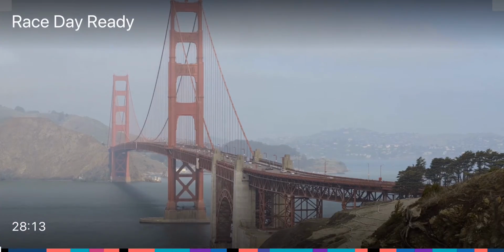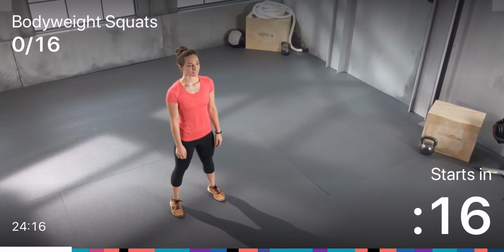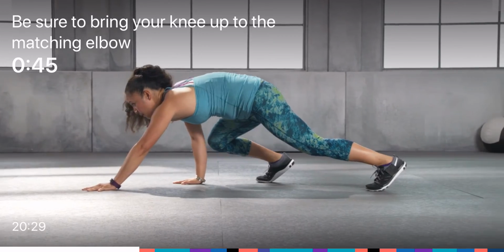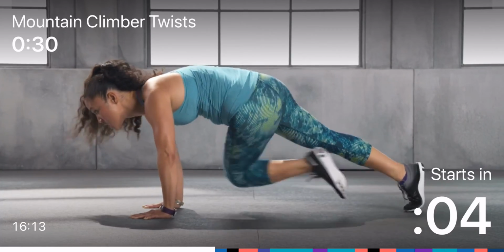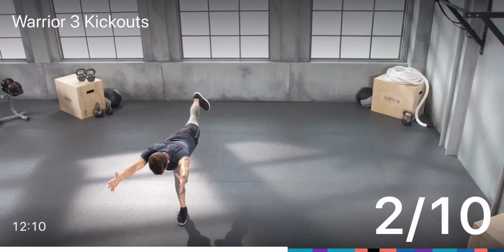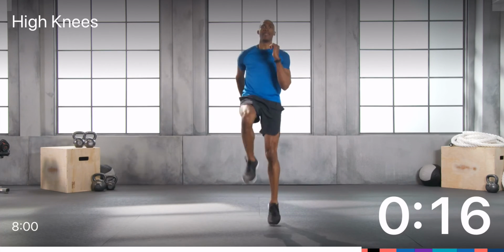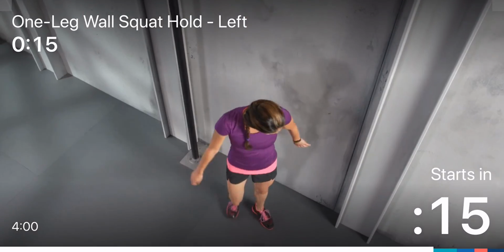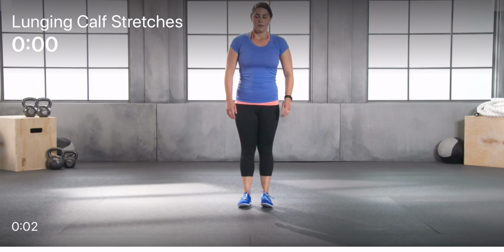Race Day Ready